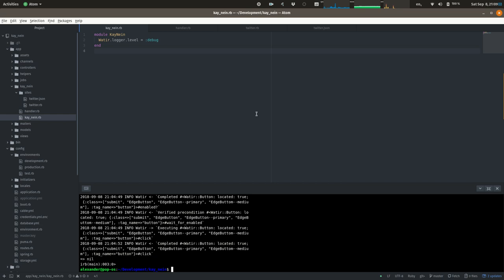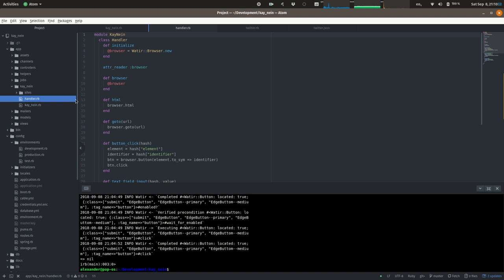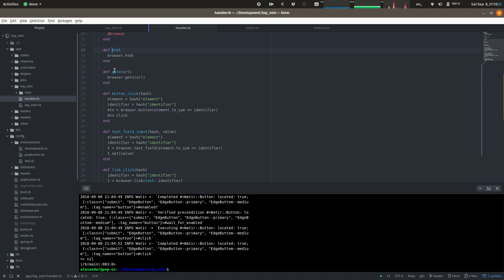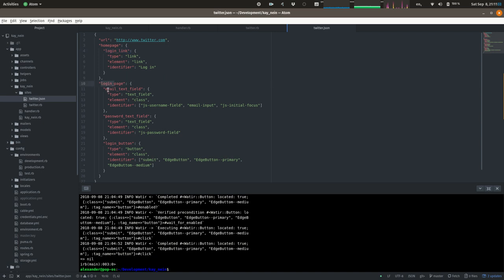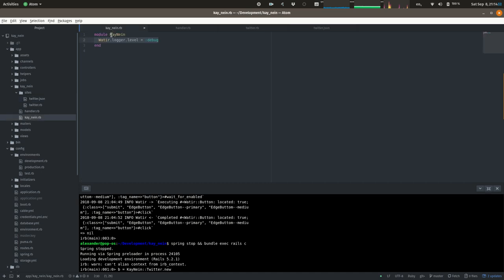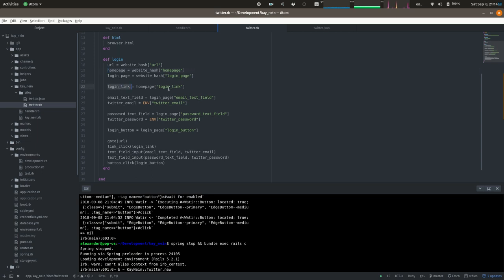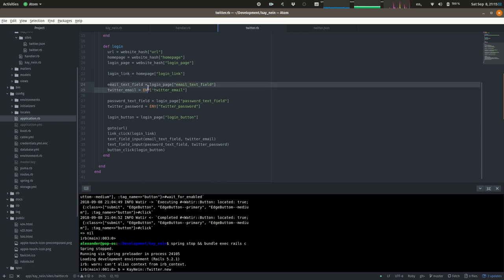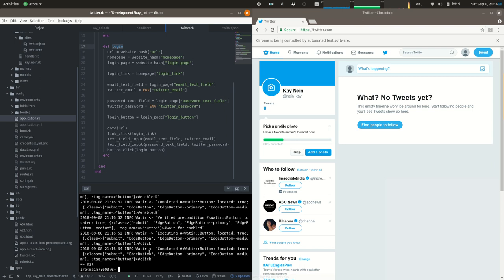Prototype of KayNein Test Automation Framework (Rails/Selenium/Cucumber)